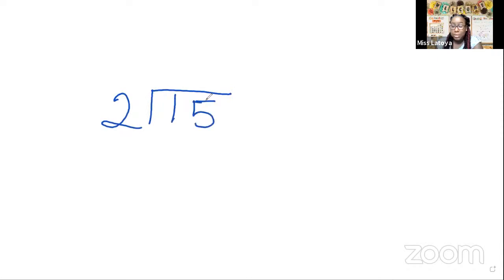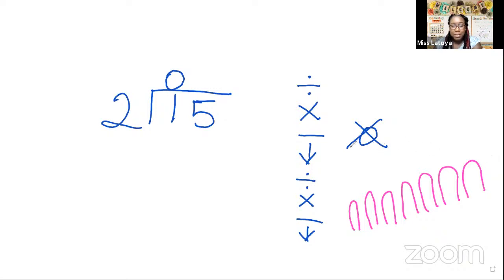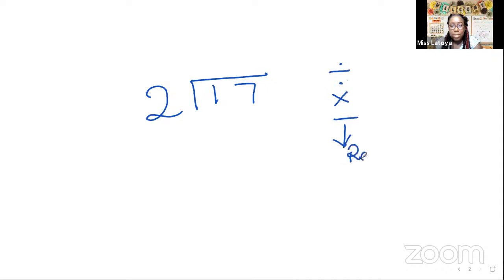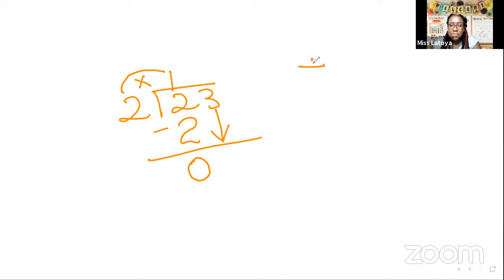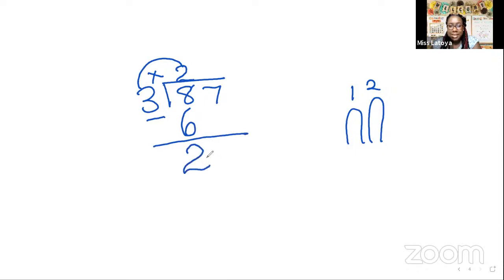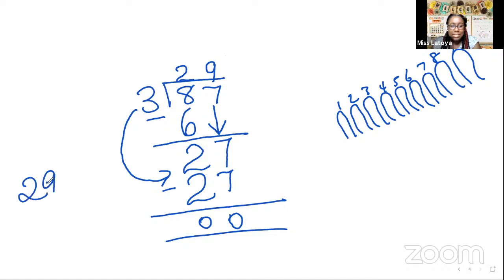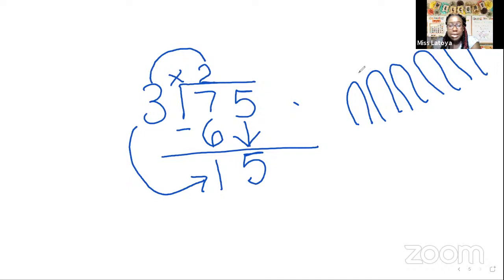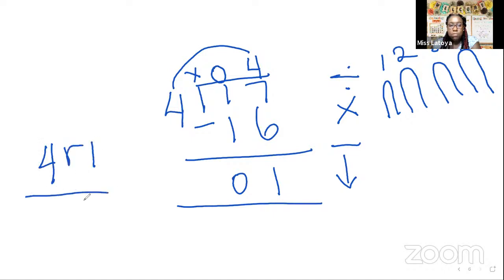LIVE NOW!! LONG DIVISION MADE EASY SESSION 4_ WITH REMAINDERS